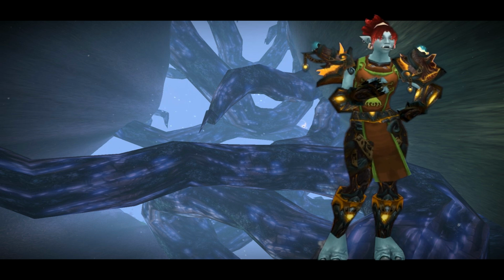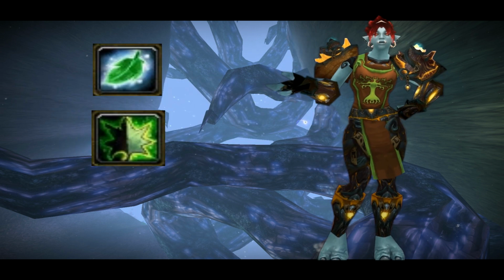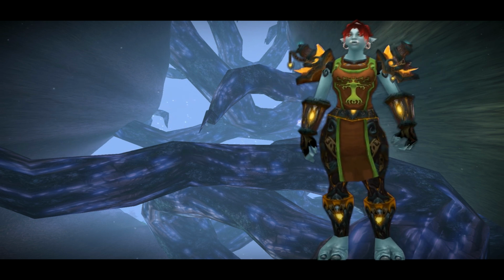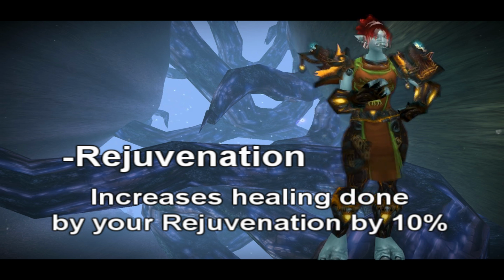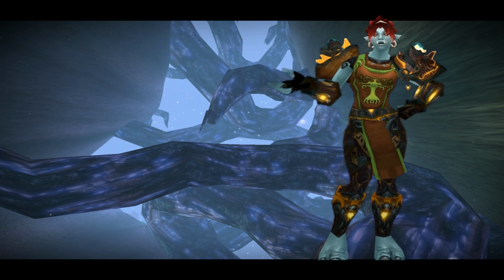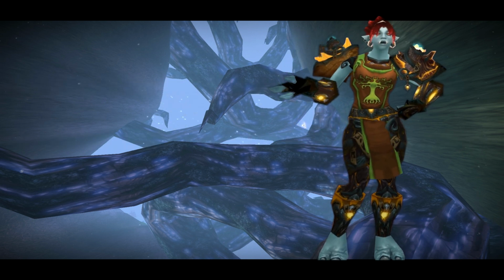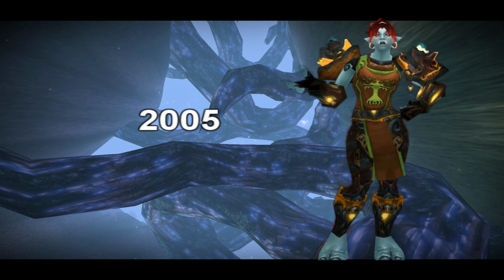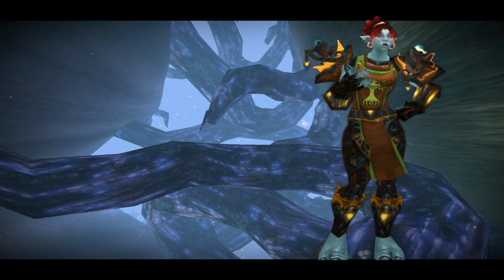Resto Druid Basics 101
Don't like the information here? Then don't watch :D

Lissanna at Restokin.com will be placing up her guide (which this is more or less a video form of) on her website. So keep an eye on the website.

As normal, rude comments will be deleted because this is a guide. Its not meant for trolls to have their good olde time with.

-Foofy

Basic information about Druids for 4.2 (Firelands)

Releasing it a few hours early. So people can either read the guide at Restokin or watch it here.

Later folks!

(PS, yes I did transfer servers after I made the video)

FAQ:

Q) If I cast a hot on someone and then gain harmony, does my hot automatically gain harmony?
A) No, you need to recast the hot with the buff. If the hot is lifebloom, you cast a spell to refresh it to allow it to gain the mastery buff.

Q)If I lose Harmony in mid Hot Tick, does my hot still hold the benefit?
A)Your HOTs full duration will be applied with Harmony. If you overwrite the HOT with another HOT that is not buffed with Harmony, you will decrease healing done by your HOT.

Please note, you will NOT receive a message saying "A more powerful Spell is Active"